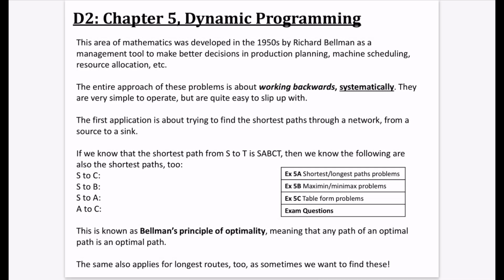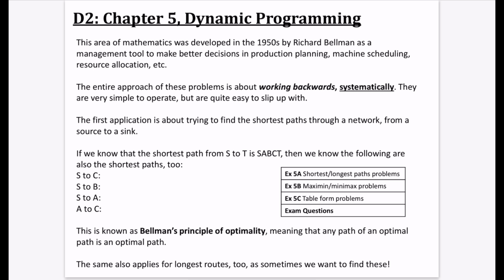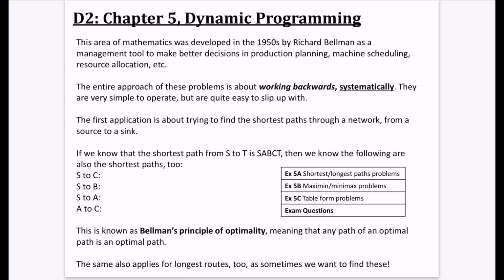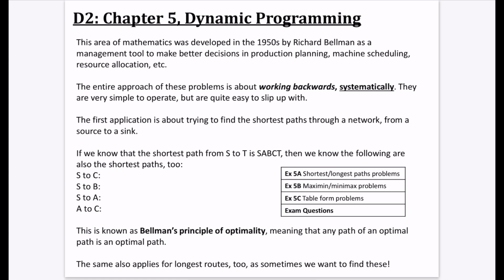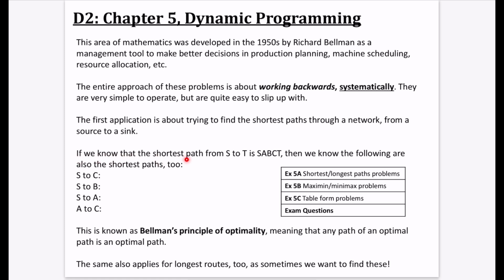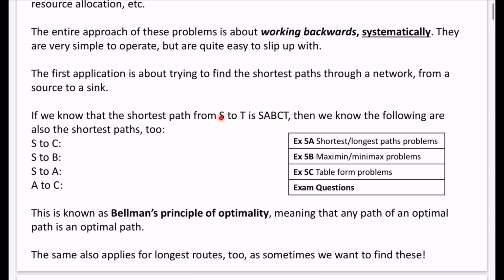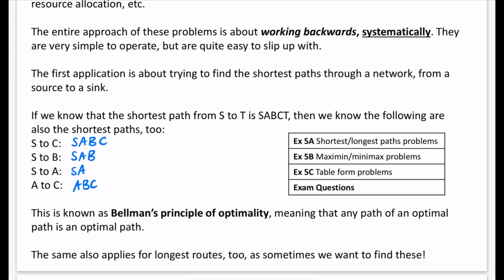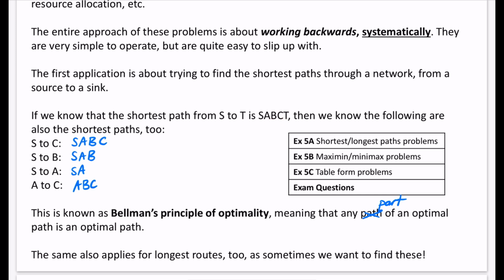Dynamic Programming 1 • Intro and Bellman's Principle of Optimality • D2 Ex5A • ⌨️